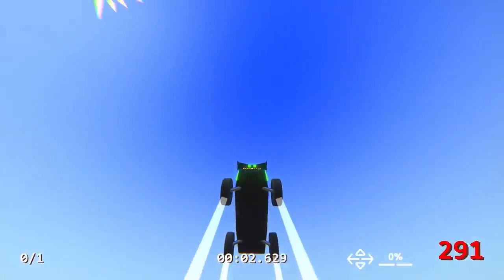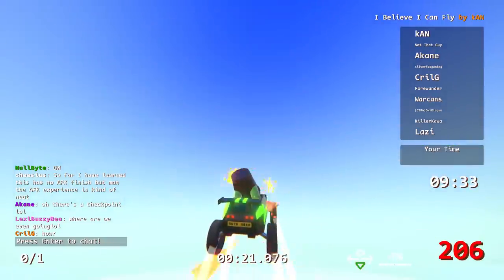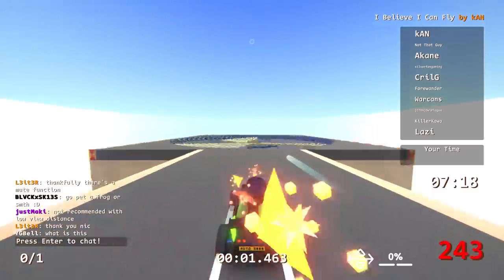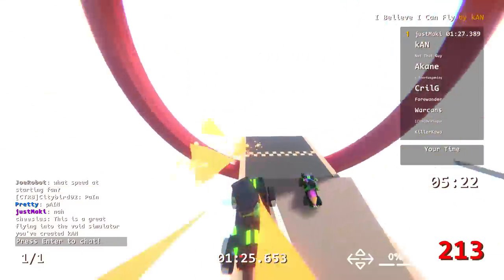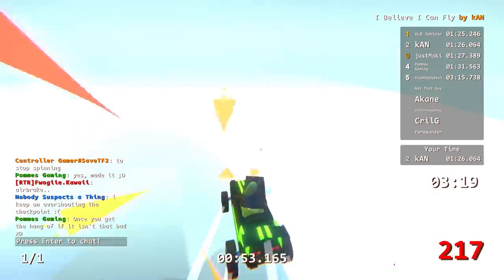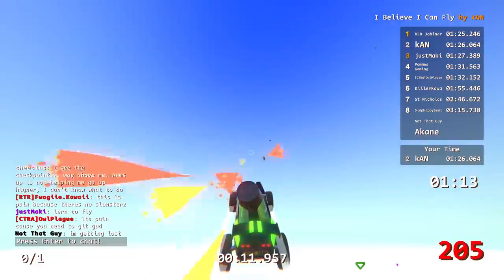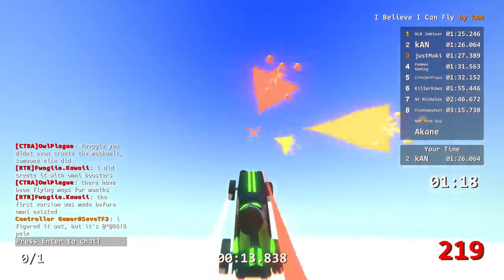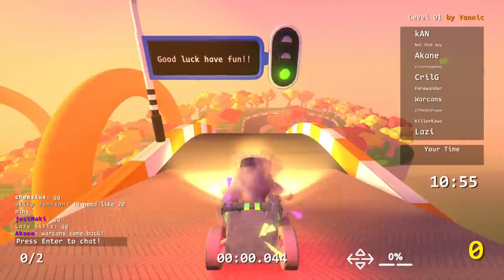I Confused my Friends by Making Their Cars FLY!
Hey everyone and welcome back to Zeepkist! Today I figured out a weird way to turn Zeepkist into a flying game so I made a map where you have to fly your car from start to finish!

About Zeepkist!